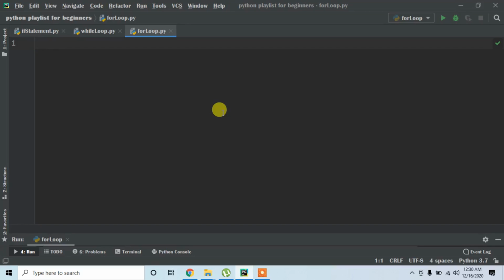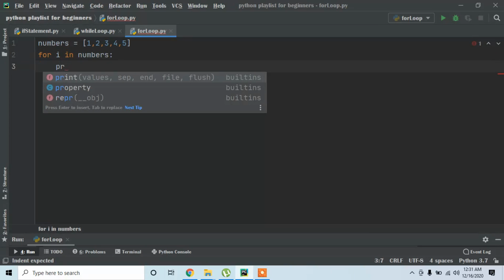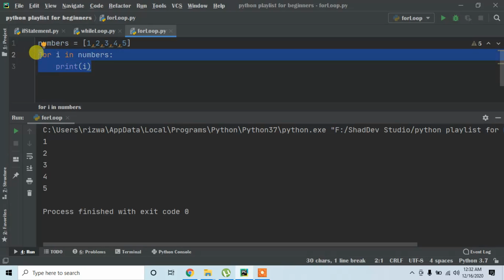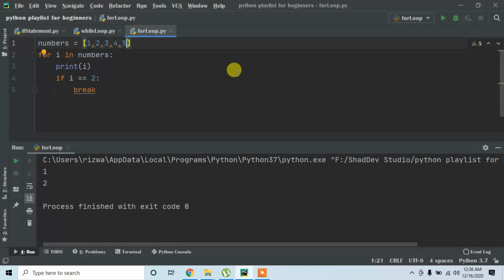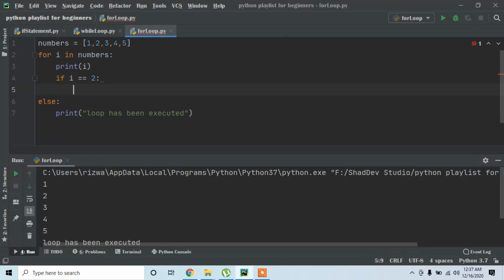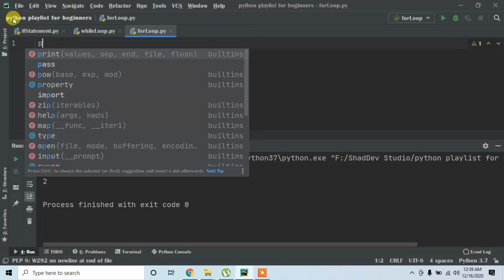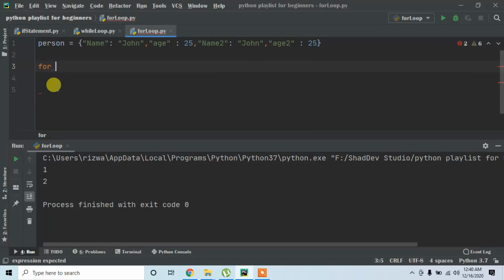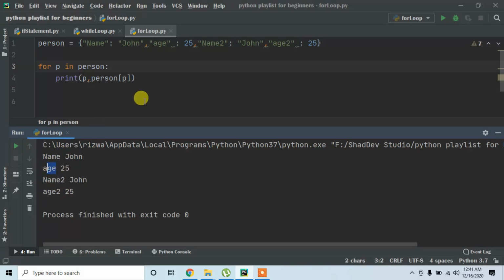Python Tutorial for Beginners 13 - for loops in python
The for loop is where you iterate over a sequence (such as a list, tuple, dictionary, or string) or other object until you reach the last item in the object.